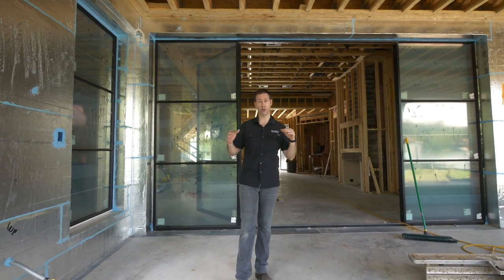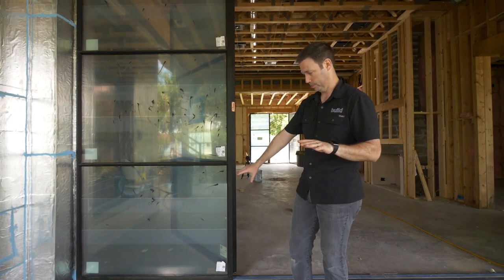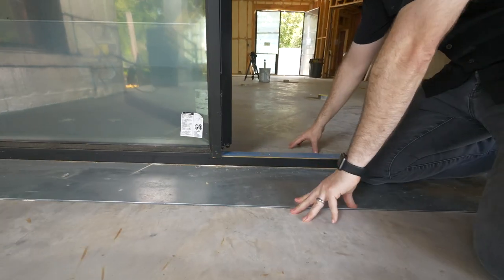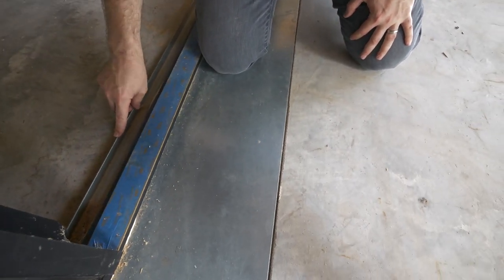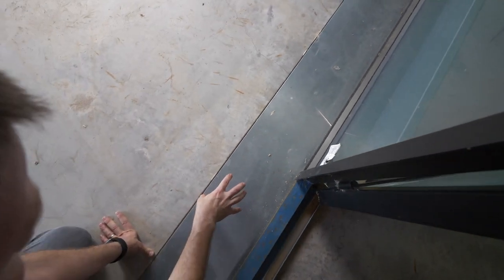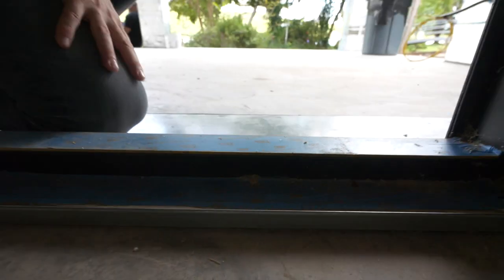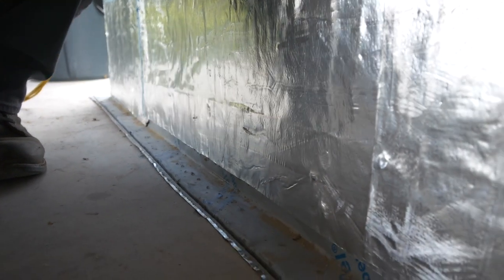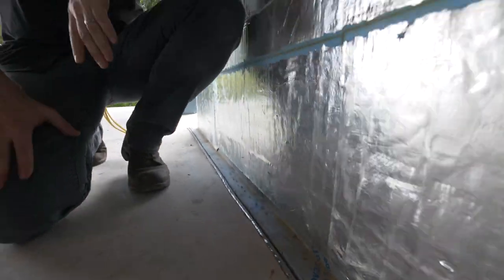Waterproofing - Flashing a Concrete Slab To Porch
In this Rogue episode, Matt will show you a method to waterproof this very tricky transition between a wall and flat concrete slab.